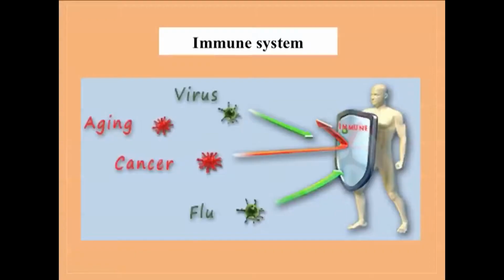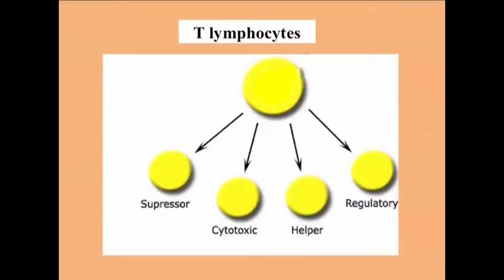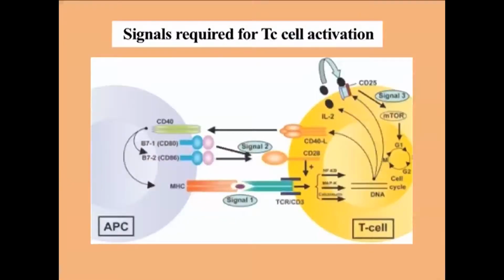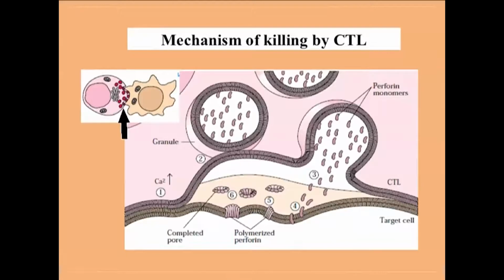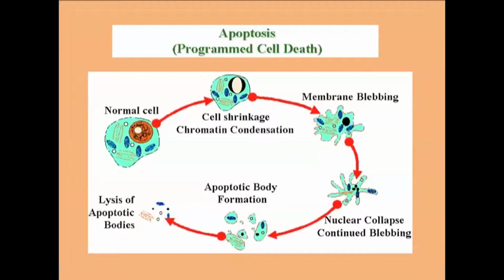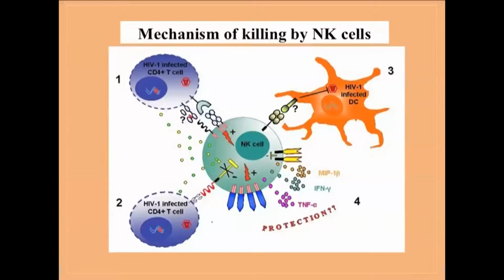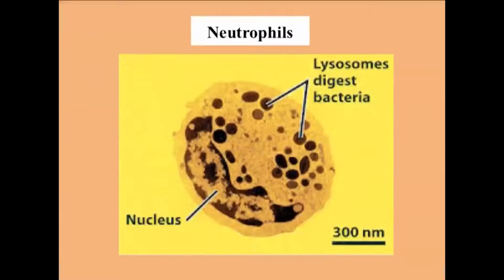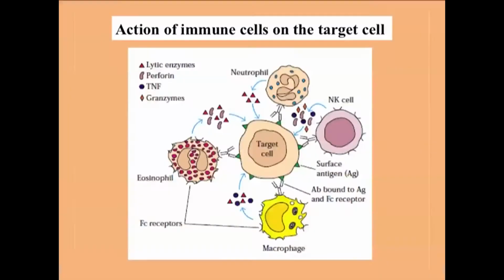Module 33 Cell Mediated Immunity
Cell mediated immune response is mediated by cells like Tc cells, natural killer cells, macrophages etc. The Tc cells get activated to cytotoxic T lymphocytes with killer activity. The CTLs contain granules with an enzyme called granzyme B and a molecule perforin.  Binding of Tc to the target cell presenting nonself peptide activates the Tc to CTL and the contents of granules are released at the junction. Perforin molecules form holes and granzymes enter into the target cell and initiate apoptosis. CTL mediated killing also occurs by binding of Fas to Fas Ligand present on the target cell. This activation also initiates apoptosis. NK cells also kill the target cells by same manner. NK cells also provide immunity against the tumor cells.